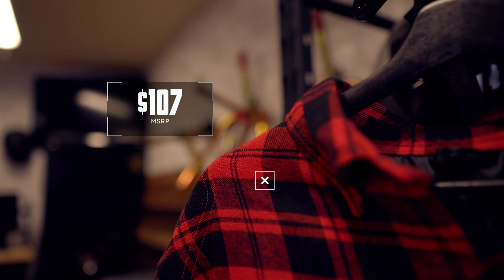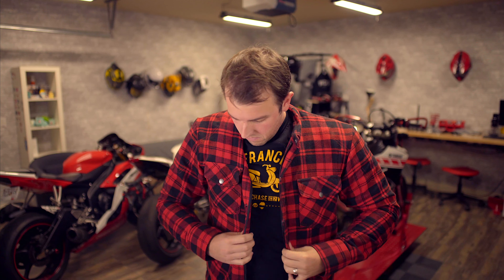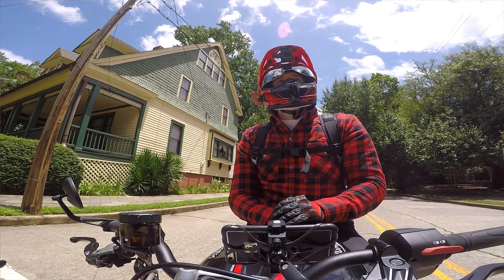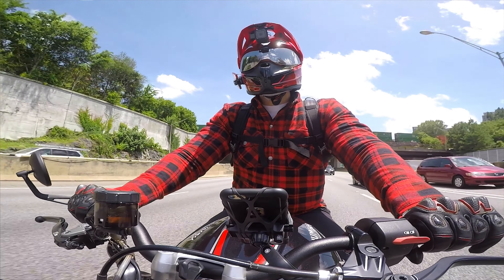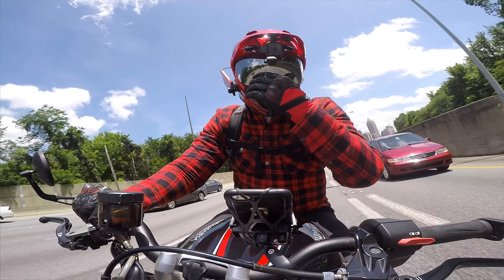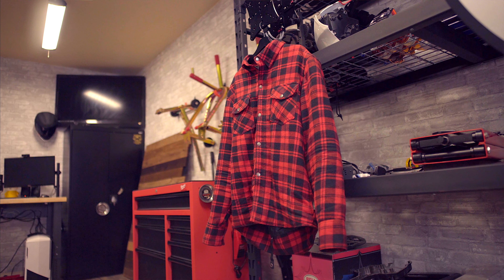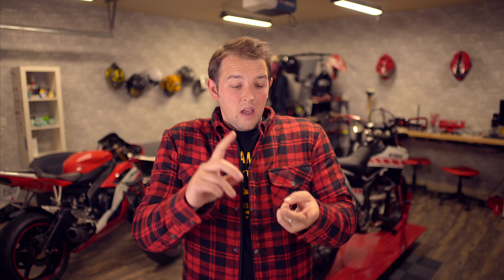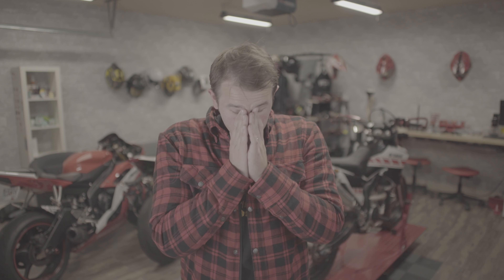A SHIRT you can RIDE IN? [First Fit - Highway 21 Marksman Flannel]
A shirt you can ride in? Sounds a little too good to be true to me, but I had to try out Highway 21's Marksman Flannel just to see for myself!

Get a FREE 30 day access to all their music
Cool Down 3 - Martin Landh